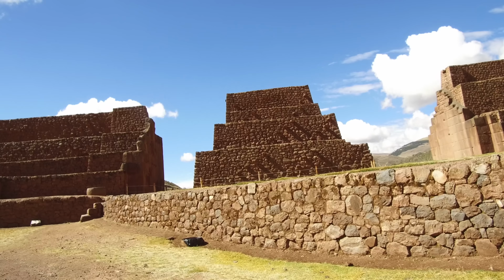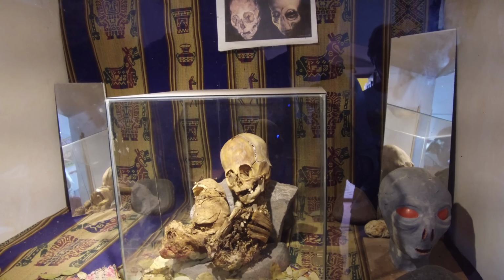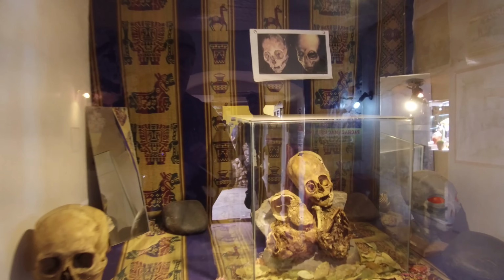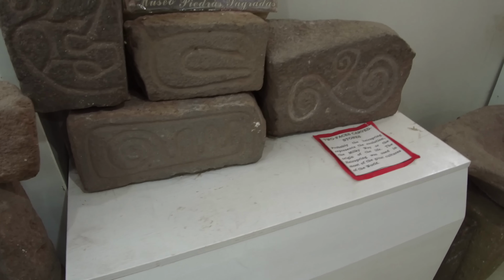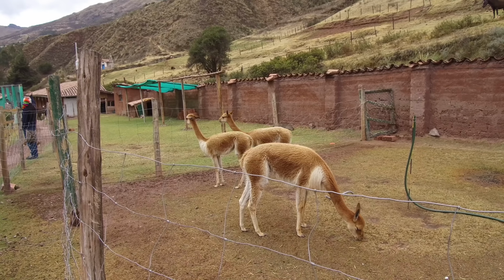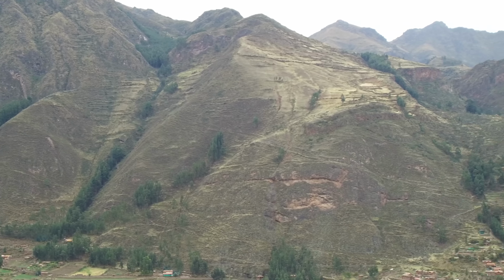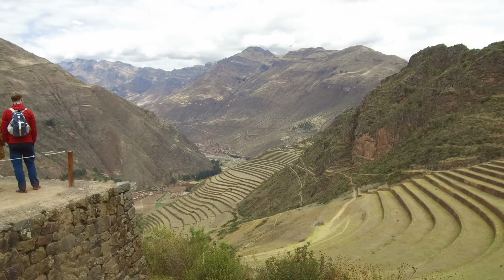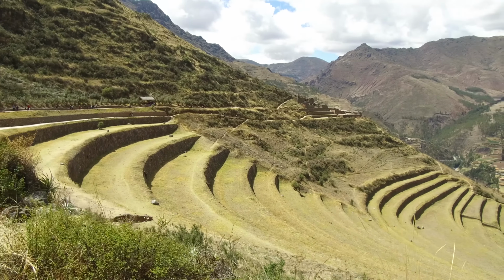More Ancient Anomalies In The Area Of Cusco In Peru